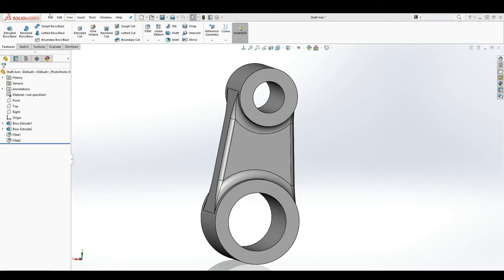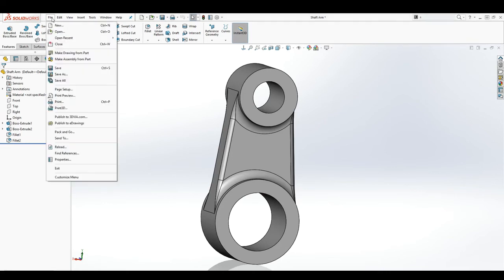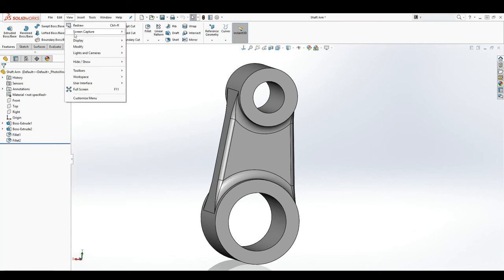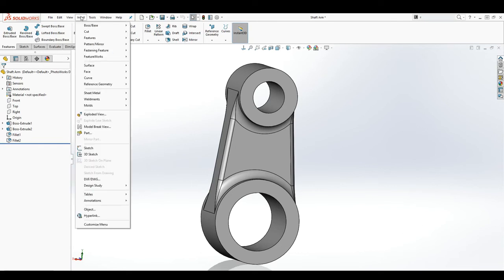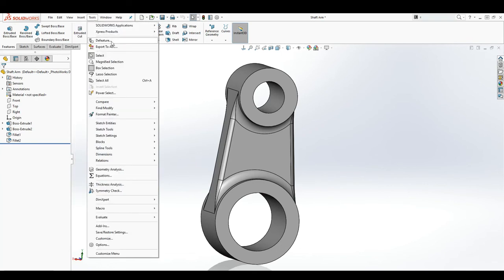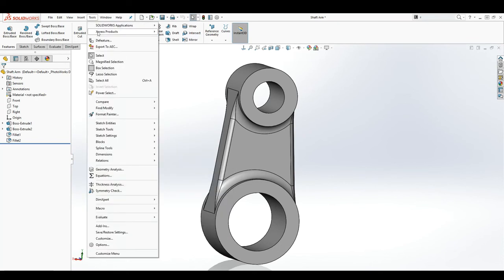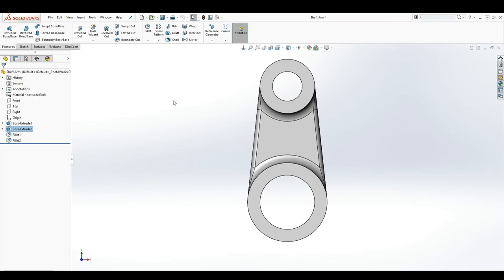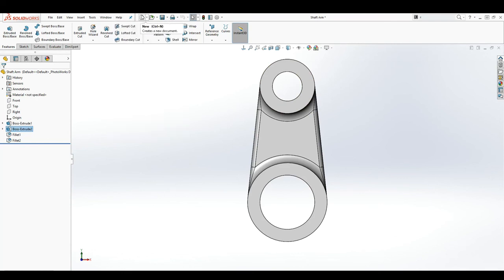10 Menu Bar Pull Downs | Most Popular SolidWorks Course | Beginners Guide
Episode 10: Menu Bar Pull Downs